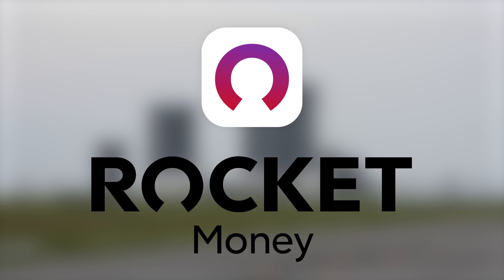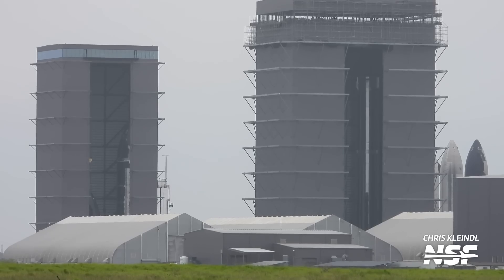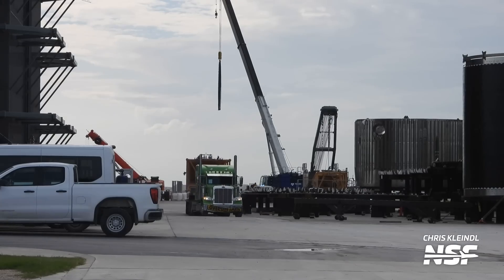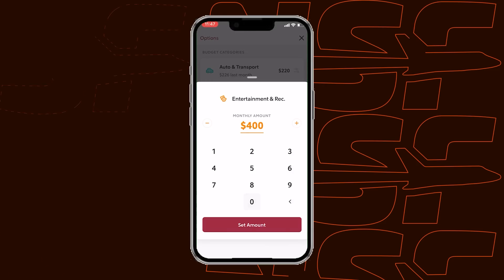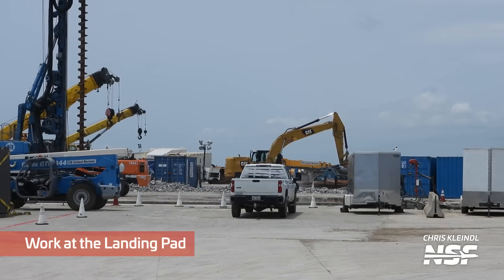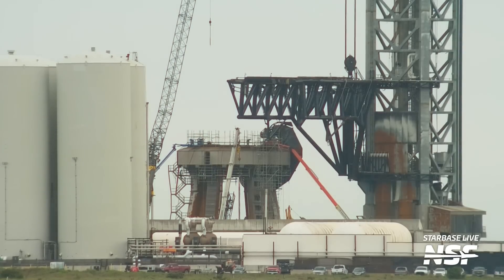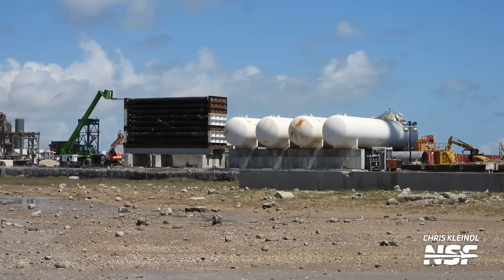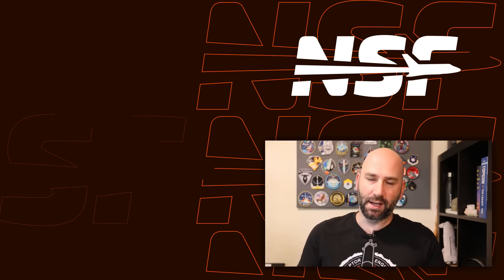Massive Progress at Starbase! SpaceX’s Next Moves Revealed | Starbase Update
or scan the QR code on the screen to start managing your personal finances today.

In this week’s Starbase update, we dive into the exciting developments at SpaceX’s launch site. From the stacking progress of Ship 29 to Booster 9 and Booster 10 preparations, there’s a lot to cover. Join Jack Beyer for an in-depth look at the new lifting rig, the ongoing work on Ship 28, and the extension of the Mega Bay. Discover the propellant production site’s latest advancements and the surprising move of Ship 25 to the launch site. Get insights into the digging near the methane tanks and the concrete drilling for the new OLM foundations. Plus, don’t miss the FTS testing at Massey and the watercooled steel plate experiments. Stay up to date with all the exciting developments at Starbase and share your predictions in the comments.

🎥 Video from Chris Kleindl (@chrisk_91), and Starbase Live.